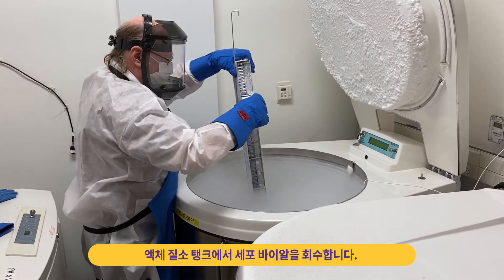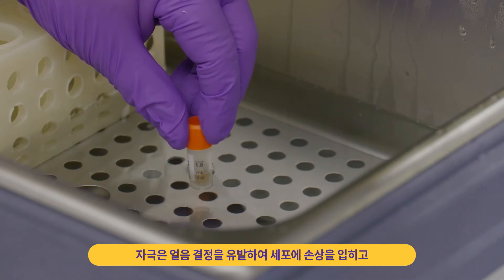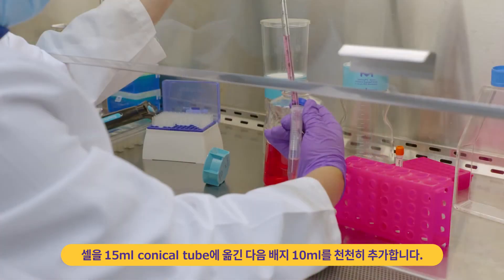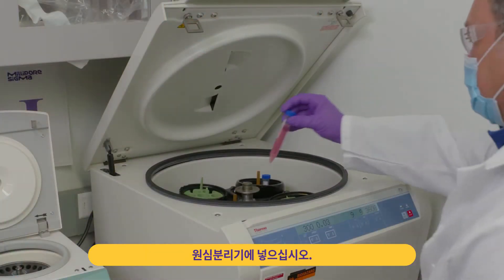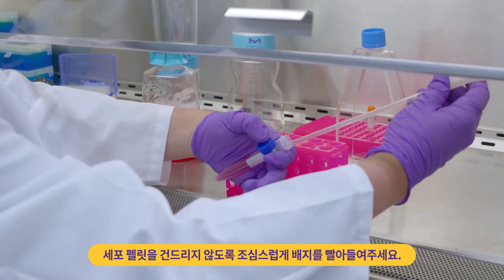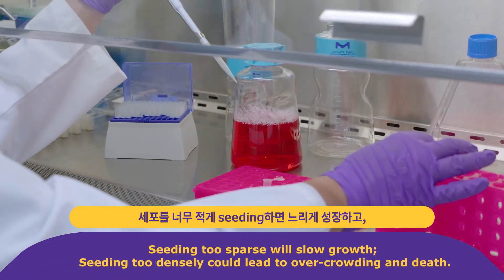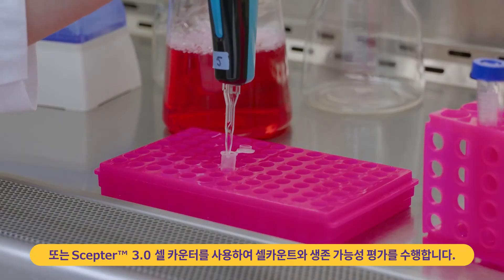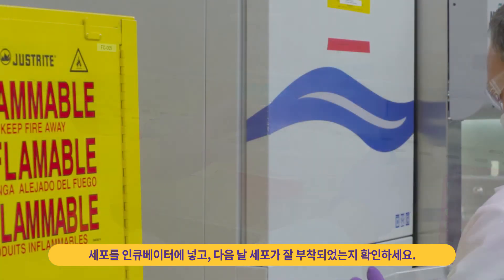머크 라이프사이언스 - 세포를 효율적으로 해동하는 방법 (Tissue Culture Series #1)